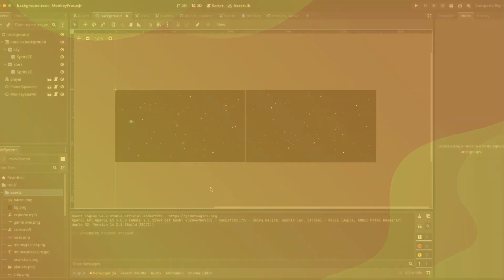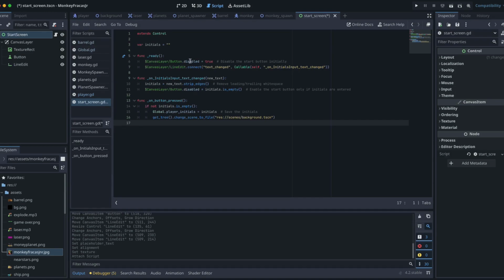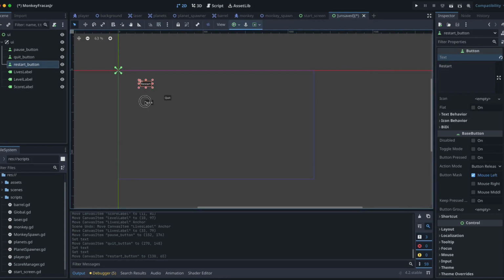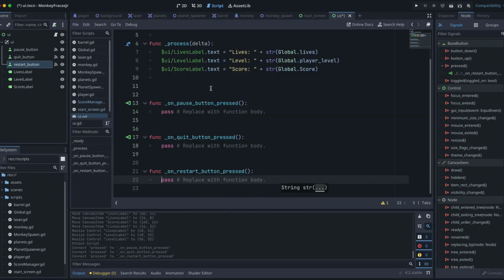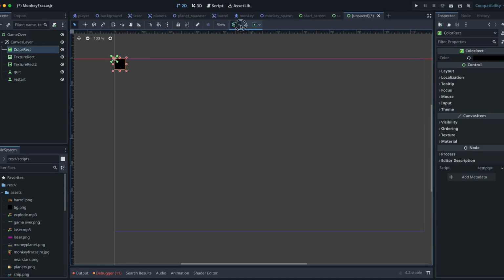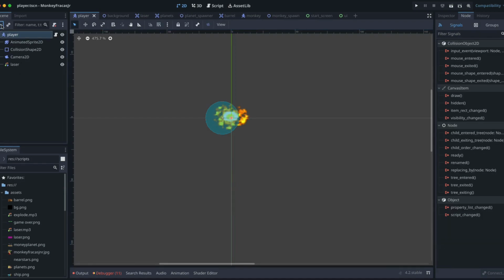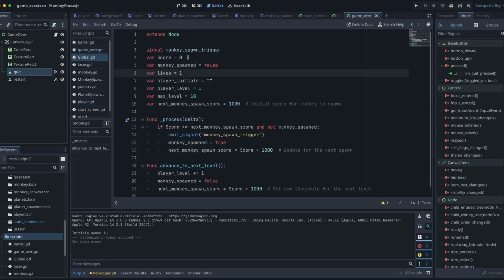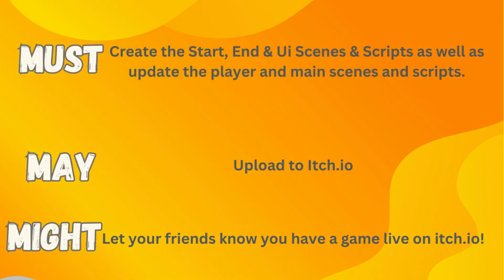Space Scroller Tutorial 7 - Finish & Upload to Itch.io - For Godot Beginners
In this our final episode, we finish setting up our game and uploading it to Itch.io!

(Channel name recently changed from AJs Learning Lab to Outback Nerd.)